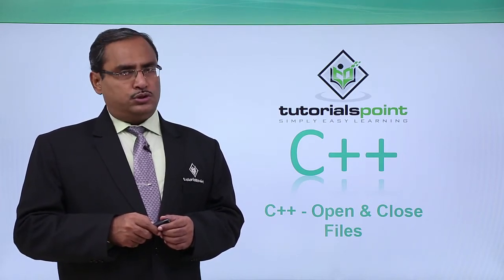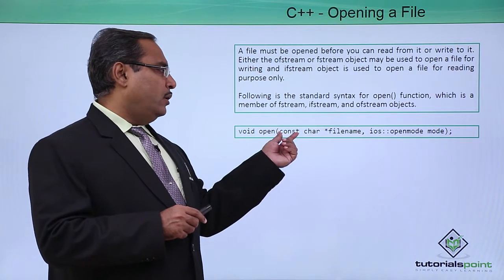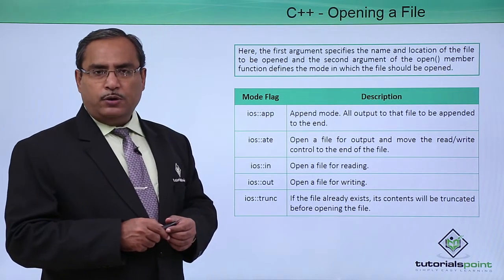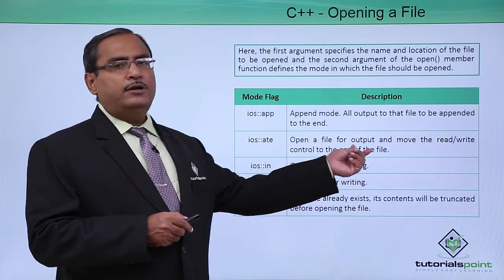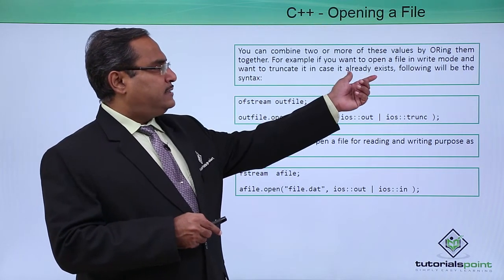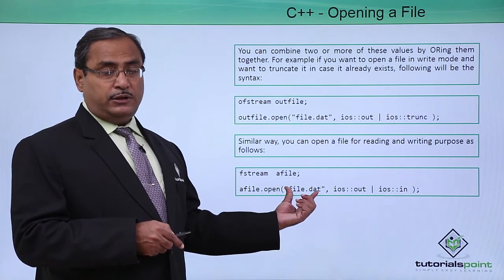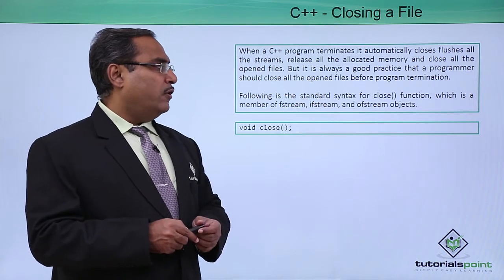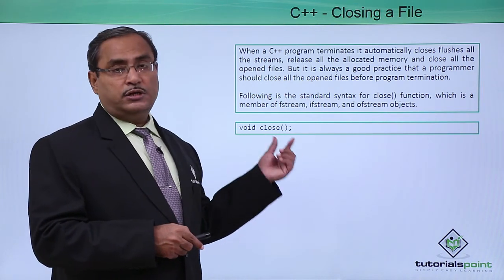C++ - Open & Close Files